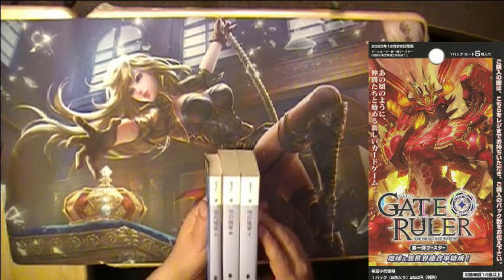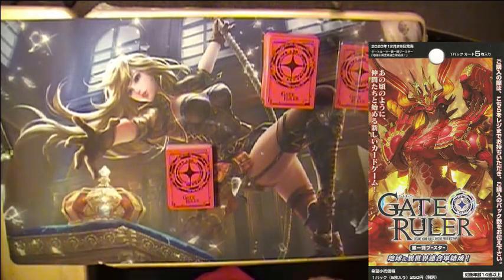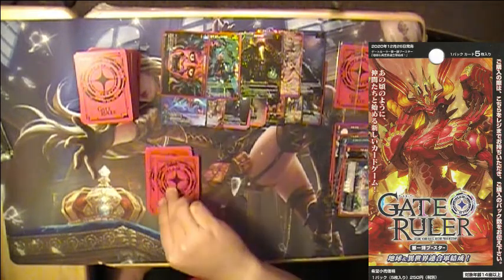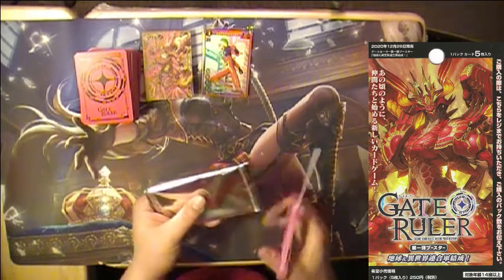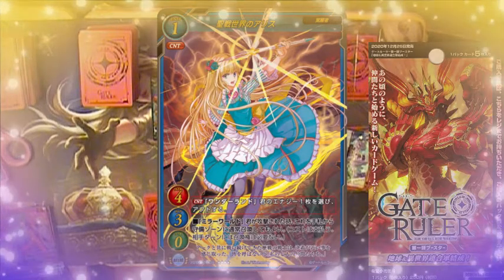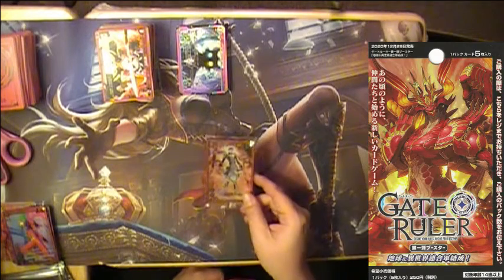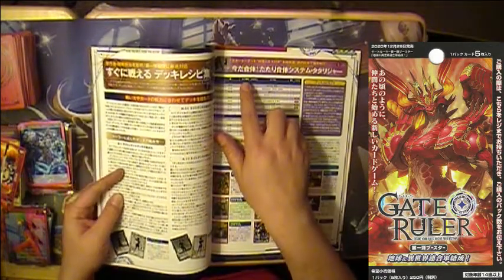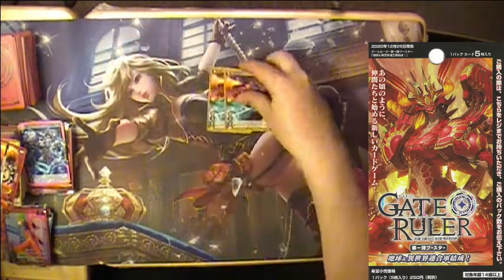GATE RULER (JP) – Booster Boxes, Promos, Catalog – Unboxing!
In this second video, Edo opens up his remaining two boxes of boosters, promos, and the card catalog, with some surprising pulls and information!

► A (Not So) Healthy Dose of Chaos - Edo-chan's Novel Series

► Neverland Games, Hagerstown, MD